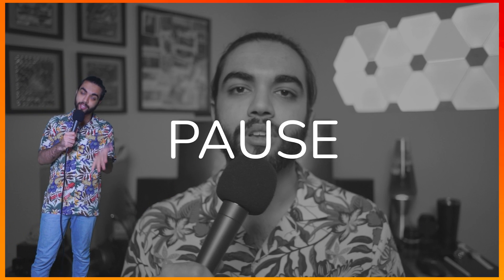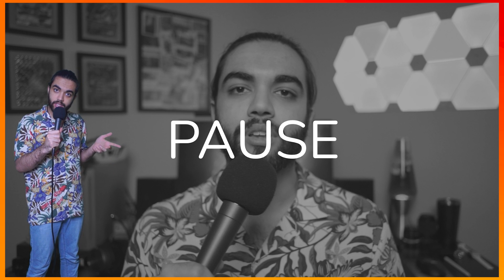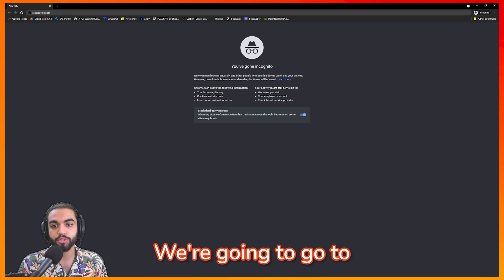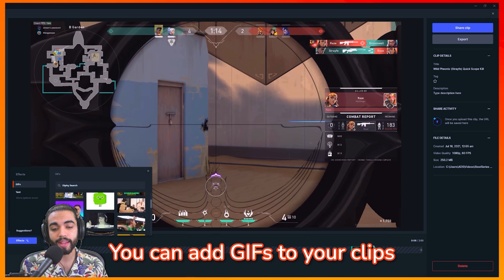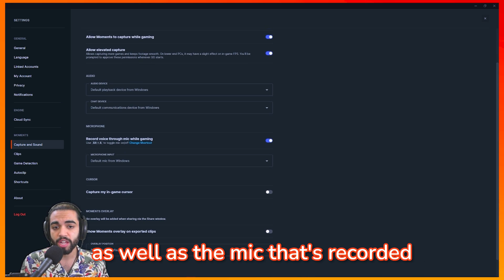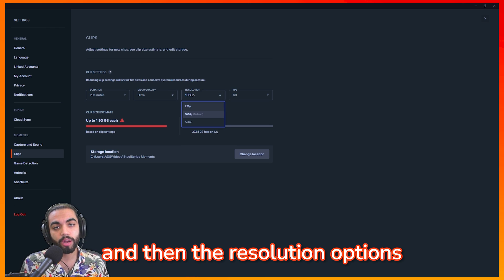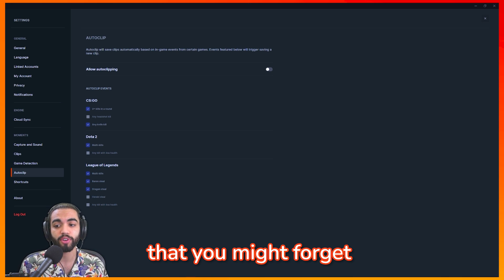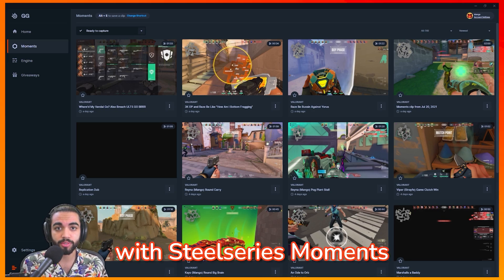SteelSeries Moments Guide - Easiest Game Clipping Software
Are you looking for the easiest clipping software for PC that is not GeForce Experience? SteelSeries Moments is the EASIEST replacement and super user friendly! In this video I show YOU how to use it!

SteelSeries Moments is the EASIEST RECORDING SOFTWARE (How To Use)  Clips 1080p 60FPS

Gear I Used in the Video:
//Sony A7ii
//Godox SL60 Kit
//Quick Release Plate
//GEEKOTO Video Tripod
//MACTREM Camera Tripod
//YC Pudding RGB Light

Desk Setup:
//Standing Desk
//Edifier Speakers
//LG 27GL83A Monitor
//Sony A7II
//DSLR Arm
//Mic Stand
//Sennheiser HD 599
//Syba Sonic DAC
//Foot Rest
//Mass Drop Alt Mechanical Keyboard
//ROCCAT Kain 200 AIMO Gaming Mouse
//Lava Lamp

I used Premiere Pros new auto transcribing feature to have a foundation for the captions I animated myself! Really cool stuff!

Chapters:
00:00 Intro
00:12 Editor Mango's Asks YOU to SUB!
00:29 Listing all the Clip Programs I've tried
00:52 Lets talk about SteelSeries Moments
01:17 How to download
01:34 What clips look like
02:18 All the settings
04:04 2 minor nitpicks
04:44 Conclusions
04:59 Like and Subscribe!

Thanks Streambeats & Harris Heller for the great lofi music

Today I discuss the best clipping software for pc Fortnite which is also the best clipping software for pc no lag and the best clipping software for pc Valorant. This is the best clipping software for pc 2021 and is free. This is also the best clipping software for pc that are amd. This clipping software is great for Fortnite with no lag. Also, this is the best clipping software for pc ROBLOX and is also great because you can share the clips on gfycat, YouTube, discord, Facebook, reddit, and twitter. This is the SteelSeries moment clipping software and is the best clipping software for low end pc Fortnite as well as high end pc. This clipping software is great for pc with no gpu. This is a great vide for people who ask how to record Valorant clips low end pc and how to record clips on pc Valorant. This is also for how to record warzone clips on pc. This is also great if you ask CPU clips Fortnite. This is the BEST clips app pc and is great for pubg pc clips to edit. This video is excellent for people who want warzone pc clips and apex pc clips. You can even upload pc clips to Xbox using SteelSeries moments. This video is not for people who ask SteelSeries moments not working as this software works fine. This video does not compare SteelSeries moments vs shadowplay. This video is a SteelSeries moments tutorial and a SteelSeries moment how to use video. The SteelSeries moments not capturing is not true as it works fine. you can also remove the SteelSeries moments watermark in the settings. SteelSeries moments vs medal is not covered but I believe SteelSeries moments is the easiest clipping software. The SteelSeries moments service is great for clips. This answers the question of SteelSeries moments how to use. I go over SteelSeries moments download and how steel series moments reddit and SteelSeries moments discord are done. This does not cover medal tv clips or medal tv clips laggy. I also do not cover medal clips not working, not loading, choppy, laggy, lagging, Fortnite, download corrupted, black screen, not uploading, wont load, not saving, or frozen. I go over the best clipping software for pc which in my opinion is SteelSeries moments which is super user friendly and easy to use. It’s worth mentioning that this clipping software requires you to download SteelSeries gg software which also includes SteelSeries gg moments and SteelSeries engine. The video does not go over SteelSeries gg not opening or SteelSeries gg moments not working (as SteelSeries gg moments does work). This is my SteelSeries gg moments review and my SteelSeries gg moments tutorial. I also do not go over SteelSeries gg won’t open or windows 7. I talk about the SteelSeries gg client or engine which is a part of SteelSeries gg. This is the best recording software for Valorant clips. This software lets you record at 720p 60fps, 720p 30 fps, 1080 60 fps, 1080p 30fps, 1440p 30fps, 1440p 60fps. This is the easiest recording software!